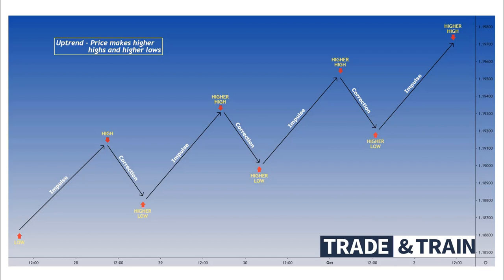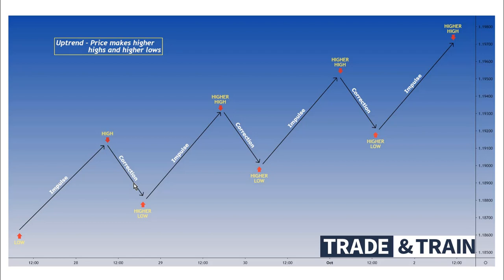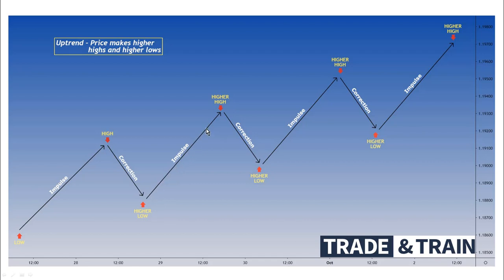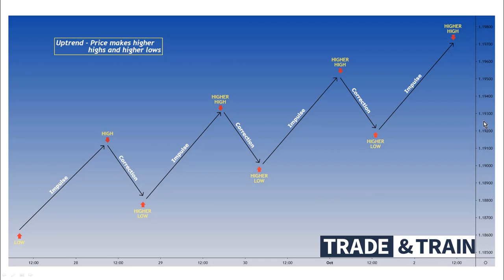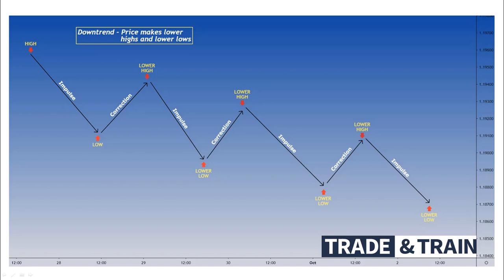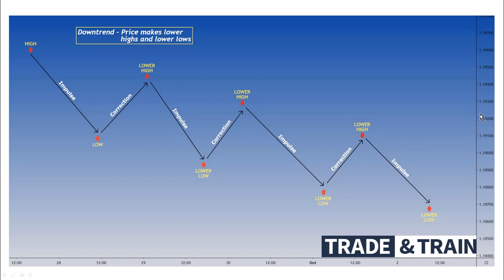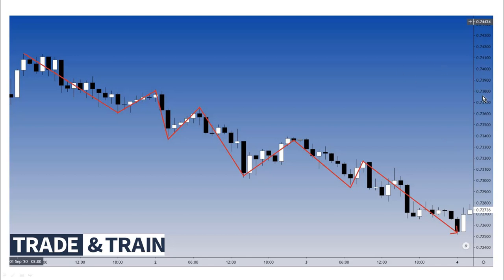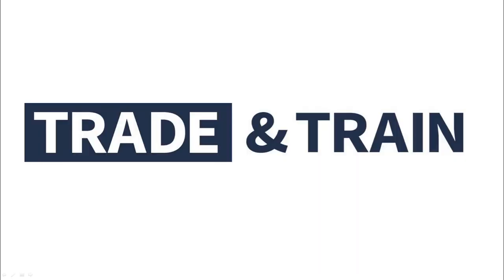Back To Basics with Trade & Train - Trends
Get further trading information daily on our free Telegram channel